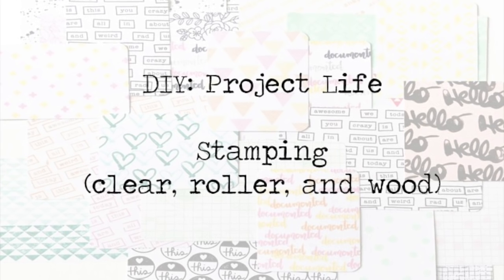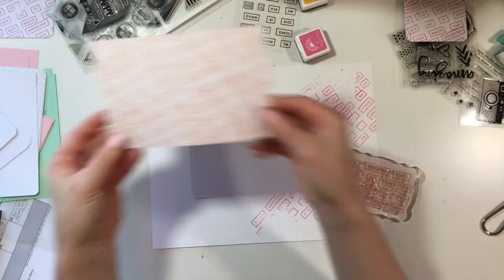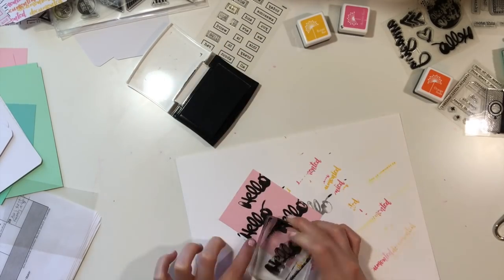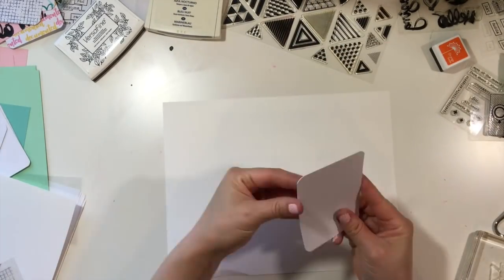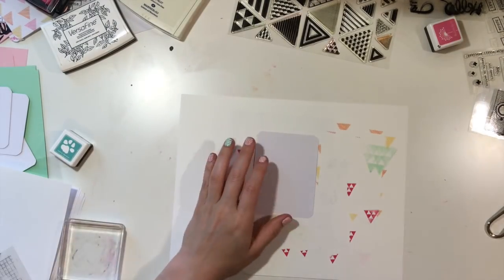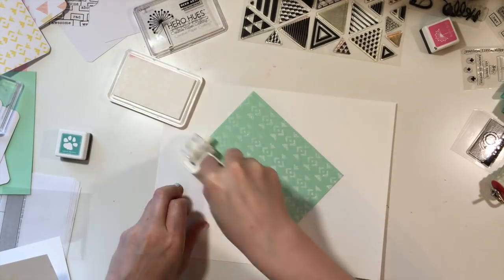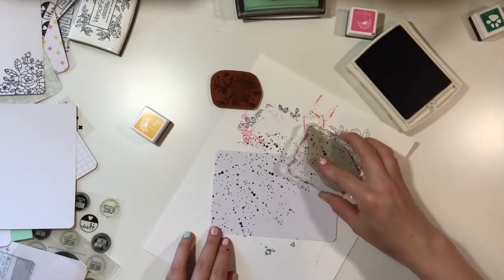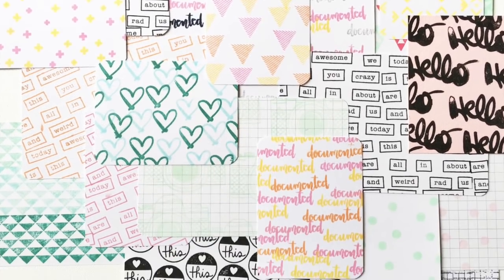DIY Project Life: Stamping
Avery Elle Inks (Magenta and Mint to Be).